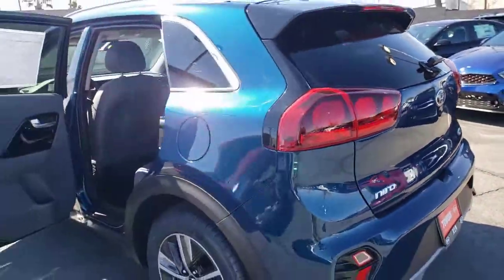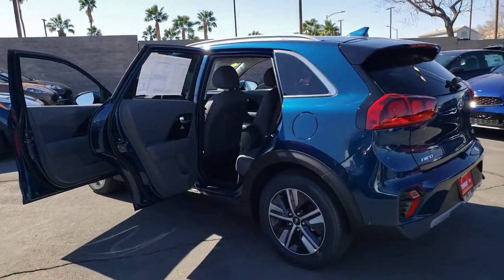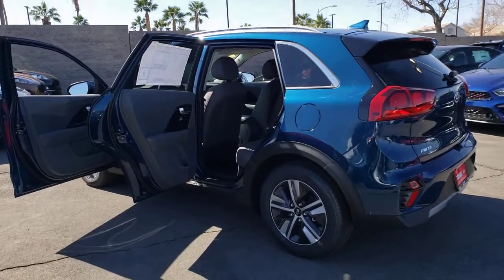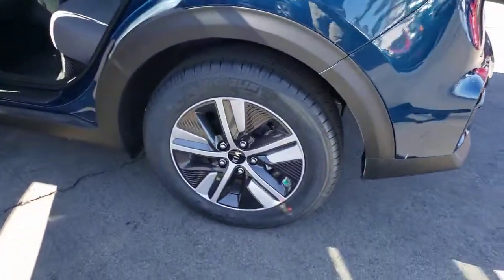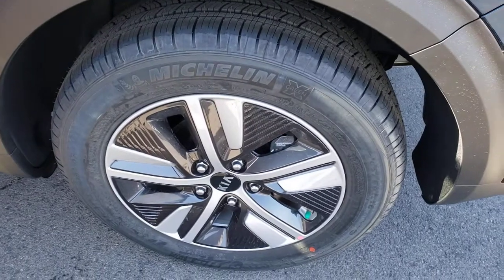2020 KIA NIRO Henderson, Las Vegas, Bullhead City, Centennial, St George, NV 438620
Deep Cerulean New 2020 KIA NIRO available in Henderson, Nevada at Towbin Kia. Servicing the Las Vegas, Bullhead City, Centennial, St George, NV area.

Towbin Kia
260 N Gibson Rd

2020 Kia Niro LXSbrbrShop Local. Buy Online. Be Safe. Drive Happy. Towbin Kia is the number one Kia dealership in Las Vegas for a reason. We have the highest rated and reviewed customer service, the lowest prices, and the most convenient ways to shop for your New or Used Kia. Whether you're shopping online or in-store or need a friendly mechanic from our highly rated Service department - our mission is to make the process easy and enjoyable. We create happy customers for life! With Towbin Kia, you get the best online experience without sacrificing the local friendly service from experts right here in your community. As your local Kia Dealership in Las Vegas, we bring you the best online and in-person experience possible.brbr2020 Kia Niro LXS Hybrid inside, stylish outside. The updated Niro gives modern hybrid technology a sleek new look, bringing the efficiency of a hybrid to a fun-to-drive compact SUV.brbrDeep Cerulean 4D Sport Utility FWD 1.6L I4 DGI Hybrid DOHC 16V LEV3-SULEV30. 1.6L I4 DGI Hybrid DOHC 16V LEV3-SULEV30 6-Speed Dual Clutch